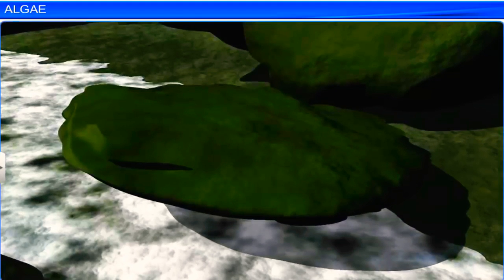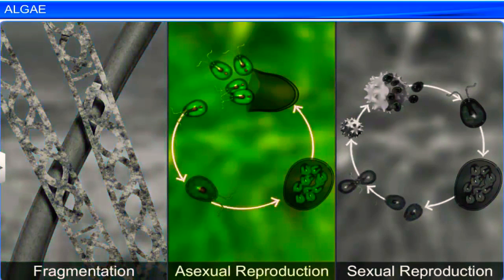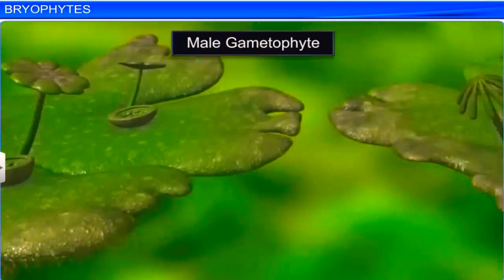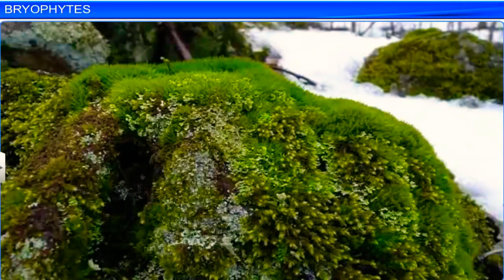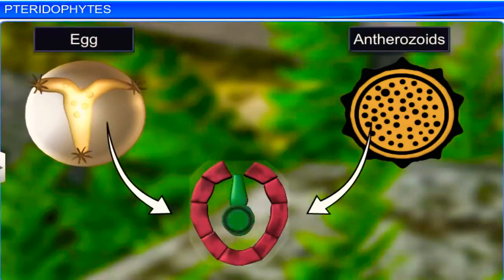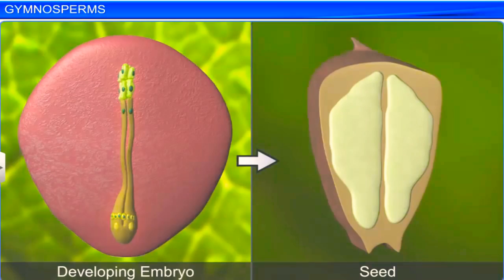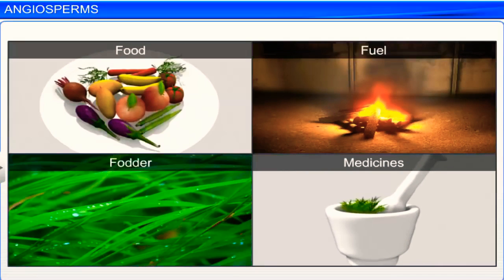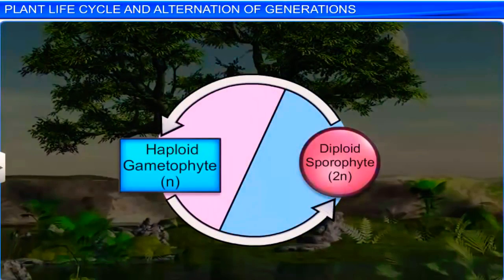Plant Kingdom by FOCUS CAREER INSTITUTE